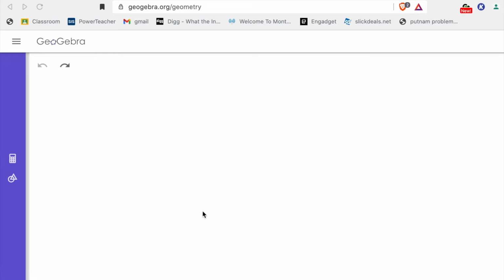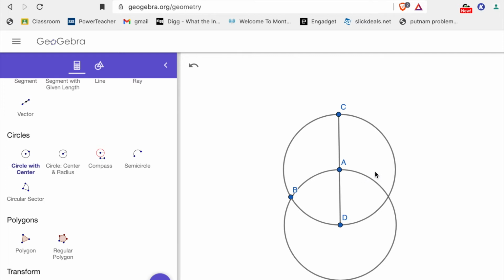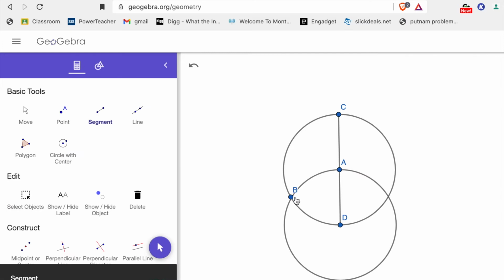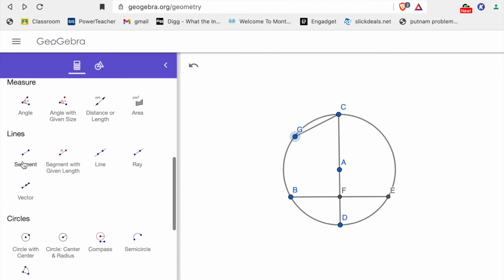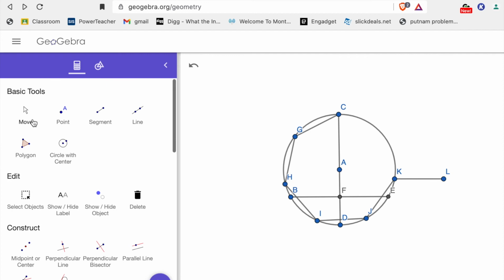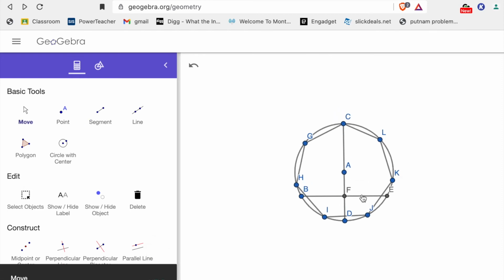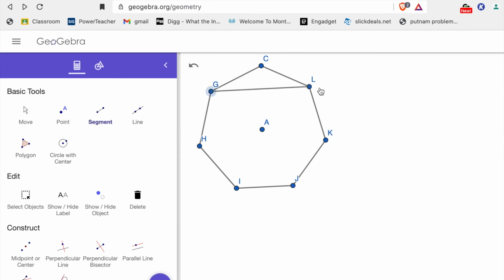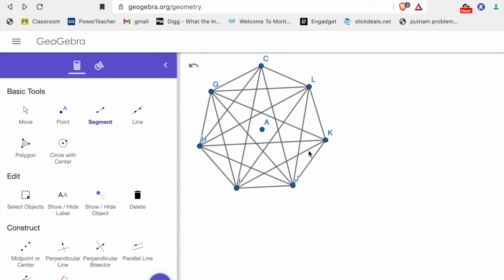Constructing an approximation of Heptagon - 7 sided polygon with a compass and on Geogebra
A Heptagon has 7 congruent/equal sides an angles. It cannot truly be constructed with a compass. But we can get a good approximation.